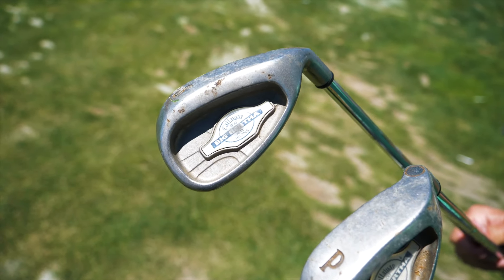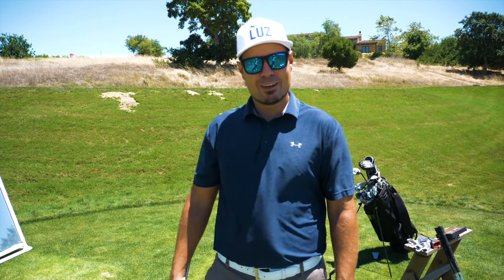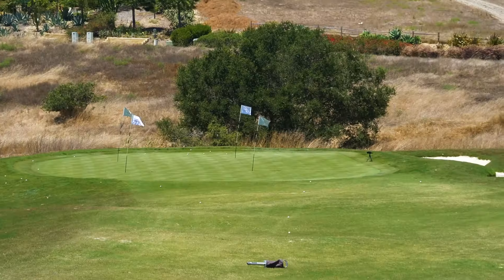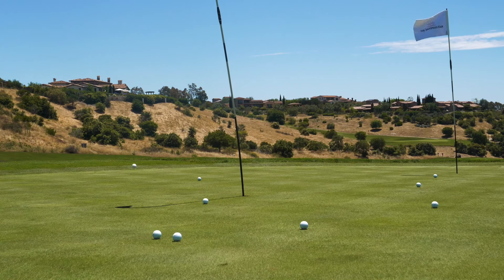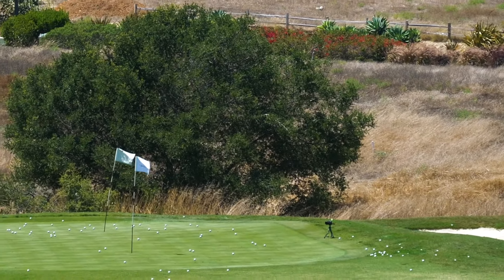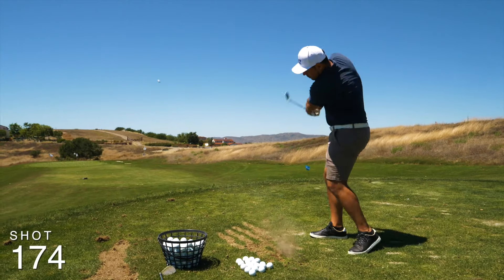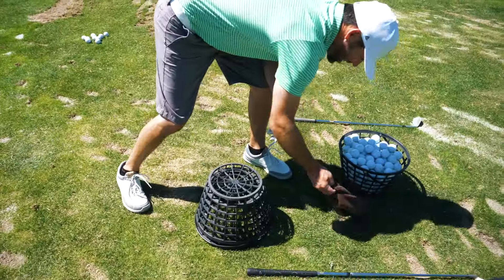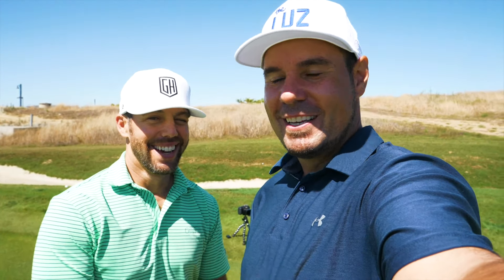HOLE IN ONE CHALLENGE WITH OUR CLUBS FROM HIGH SCHOOL!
We pulled out our clubs from HIGH SCHOOL and attempted the hole in one challenge.  Lets see how it goes...